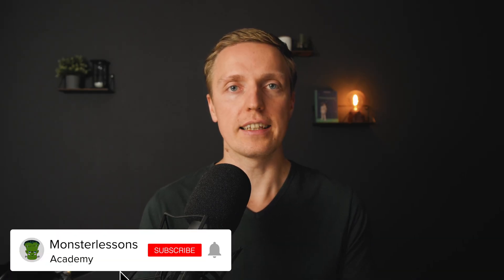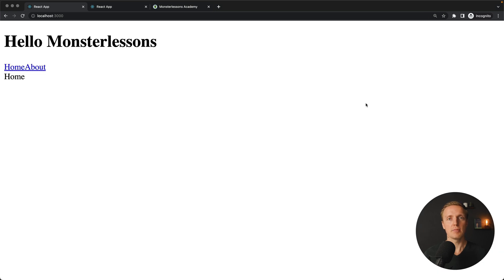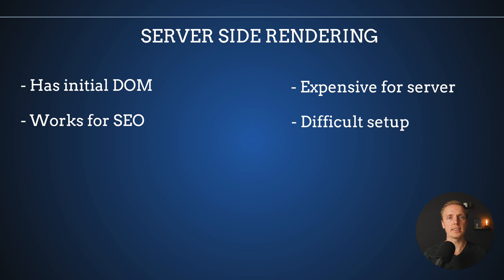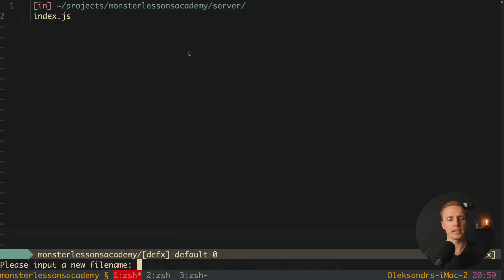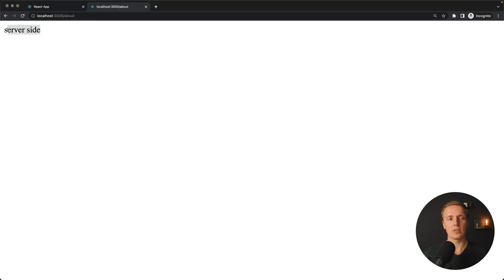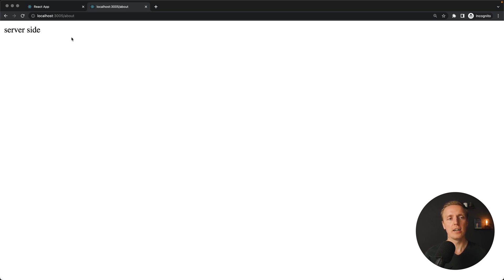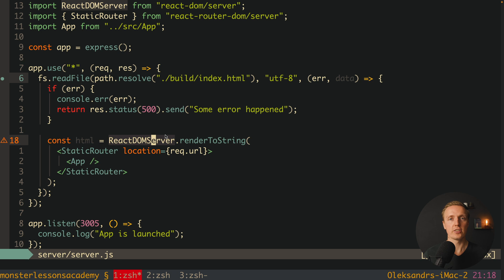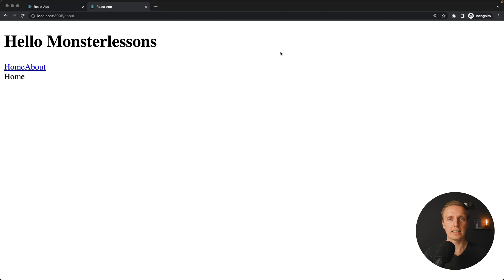React Server Side Rendering - Beginners Guide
In this video you will learn how to implement React server side rendering. You will learn different ways of rendering pages with pros and cons of every variant. Also we will implement server side rendering of the project with Node, Express, React and React Router.

🕒 TIMESTAMPS
0:00 Introduction
0:11 Ways of rendering web page
1:31 Single page applications problems
2:37 Server side rendering
3:54 React server side rendering implementation
14:46 Client side changes